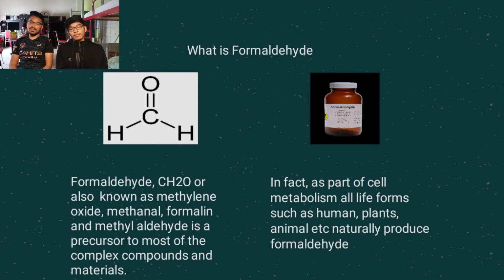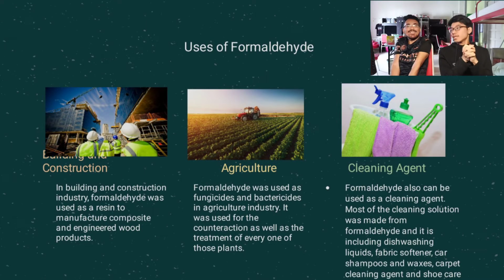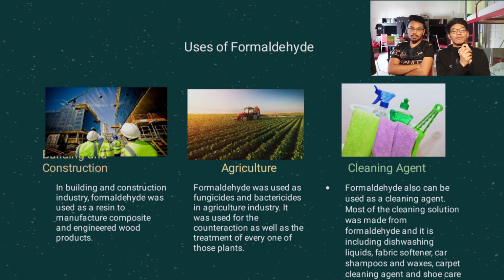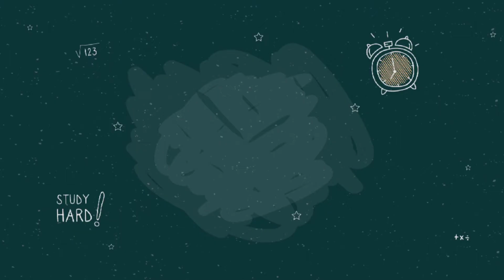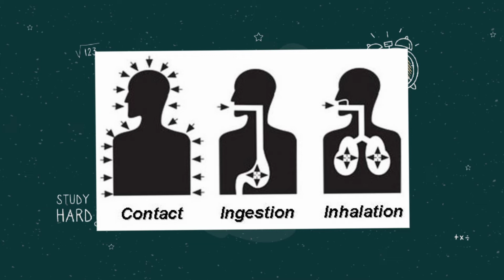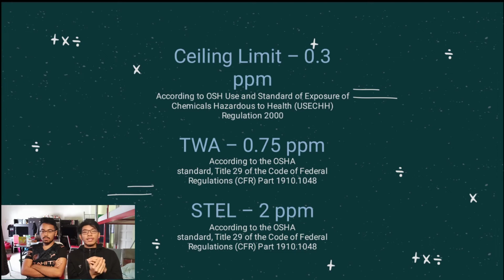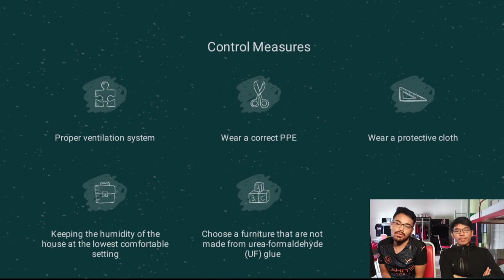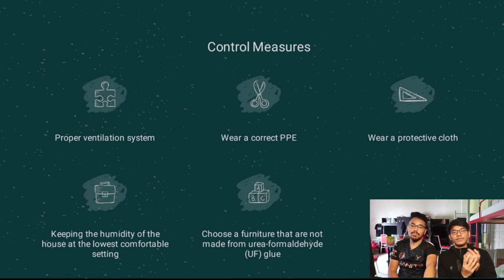IHS 244 Video Assignment - Formaldehyde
Muhammad Azril Ikmal bin Zulkifli
Muhamad Amin Iqhwan bin Muhammad Zakir Hilmi